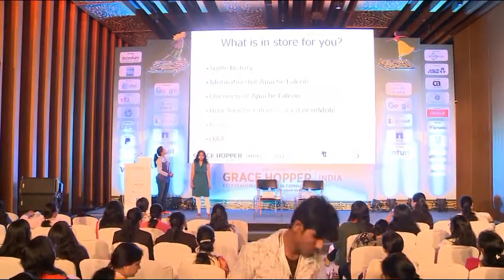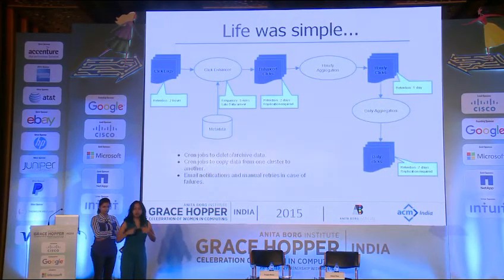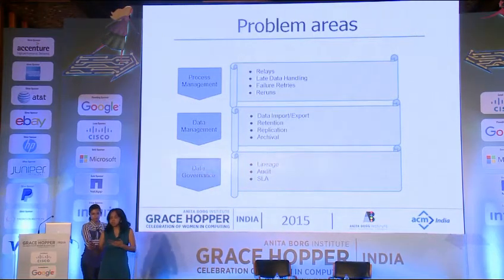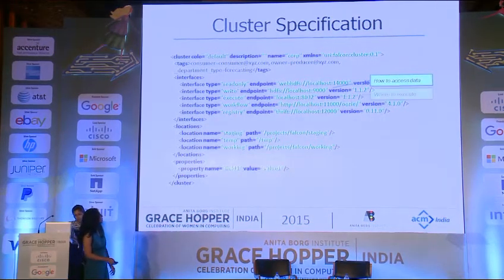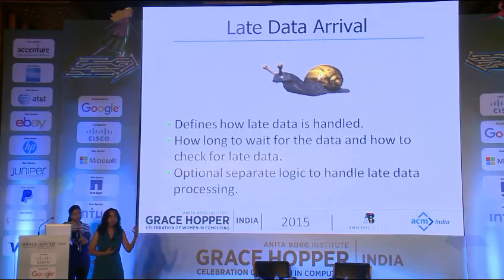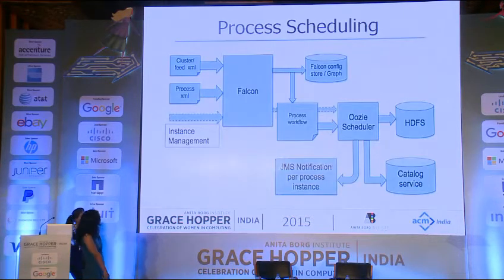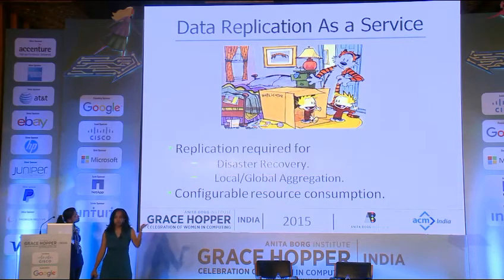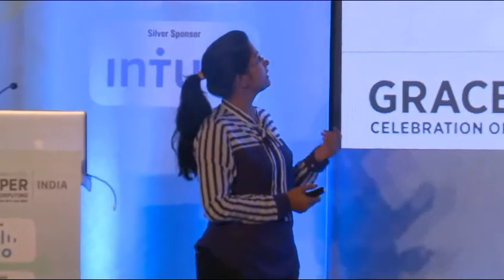GHCI15: Let your Big Data Processing Take Flight with Apache Falcon